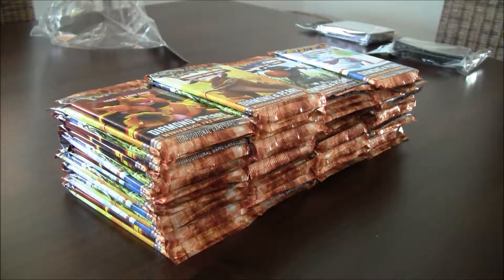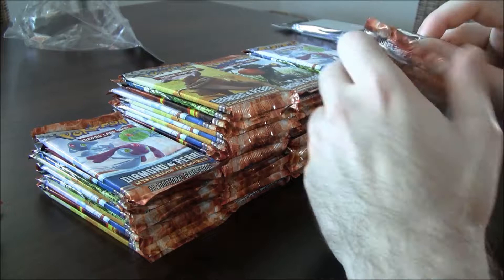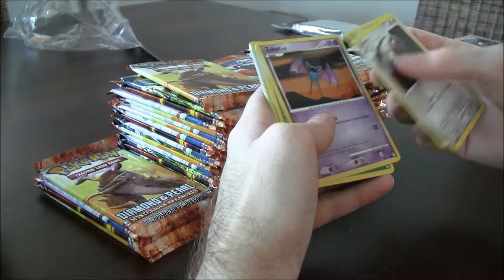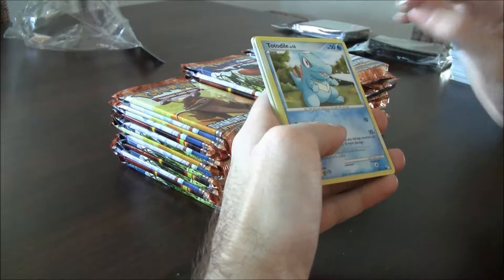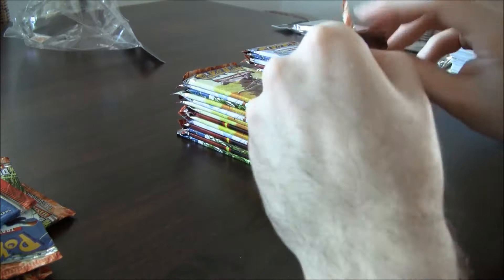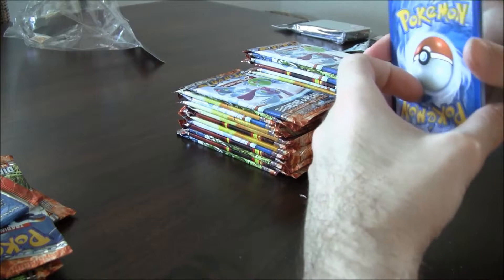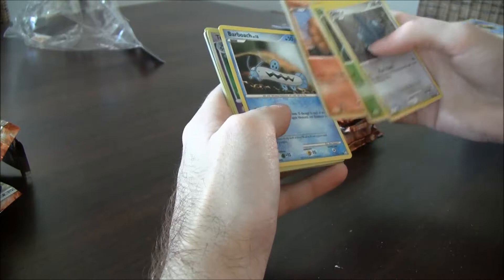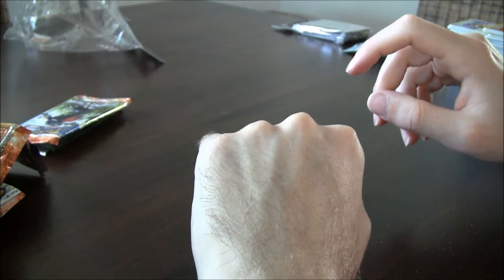Pokemon Mysterious Treasures 72 Boosters Opened! All Rare Holo Cards!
I shall be uploading some videos that were originally uploaded/going to be uploaded to my friend's channel before Youtube deleted a lot of his stuff for no reason.